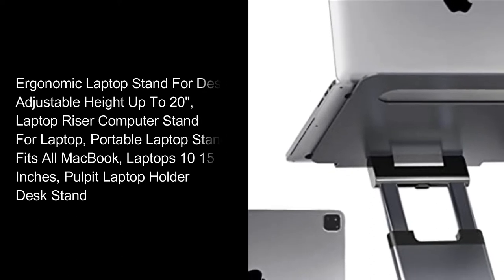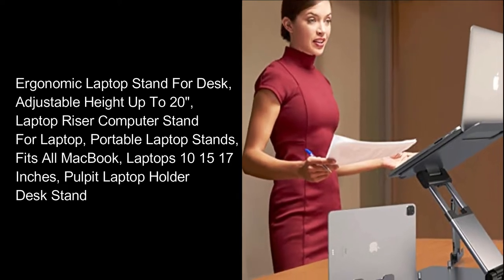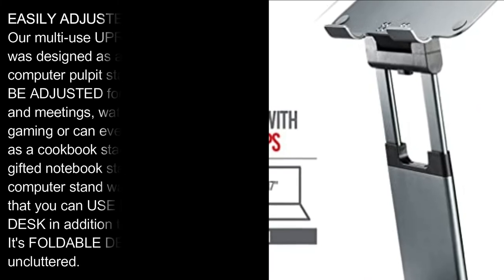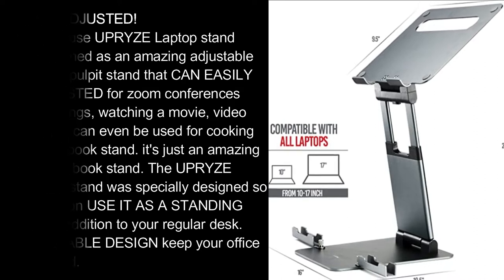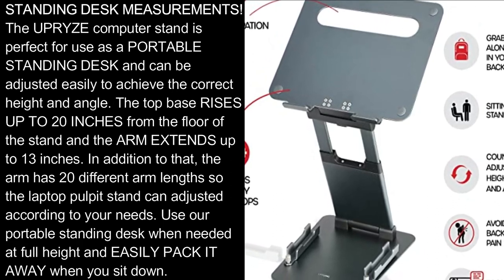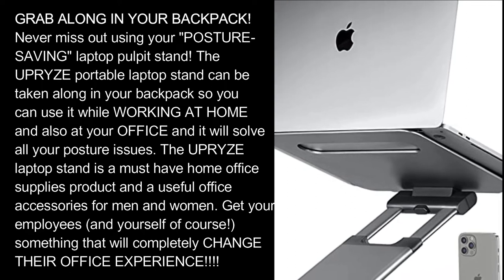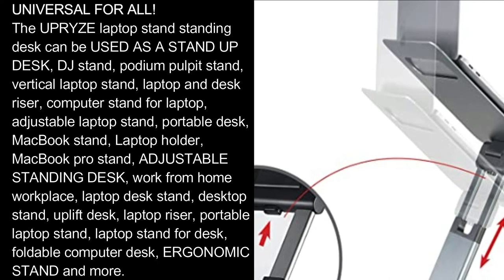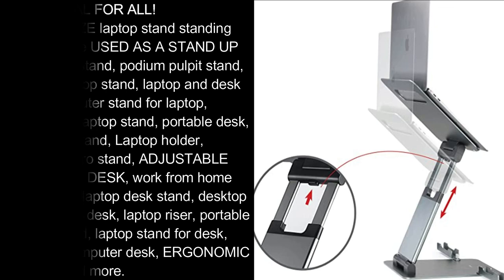LIFELONG | Ergonomic Laptop Stand For Desk, Adjustable Height Up To 20", Laptop Riser Computer Stand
Portable Laptop Stands, Fits All MacBook, Laptops 10 15 17 Inches, Pulpit Laptop Holder Desk Stand

Brand: LIFELONG
Compatible Devices: Tablets, Laptops
Recommended Uses For Product: Laptop,Tablets
Form Factor: Laptop
Special Feature: Adjustable

UPRYZE ERGONOMIC STAND! If You are having issues with your back then you are at the right place, Our ERGONOMIC LAPTOP STAND is compatible and will work perfectly for ALL MACBOOK AND LAPTOPS of all sizes from 10 inch tablets to 17 inch laptops including MacBook Air, Pro, 10, 13, 15, 15.6 and 17 inch laptops. You can USE IT WHILE SITTING OR STANDING. With it's cool design, it even keeps your laptop cool so that it DOESN'T OVERHEAT.

EASILY ADJUSTED! Our multi-use UPRYZE Laptop stand was designed as an amazing adjustable computer pulpit stand that CAN EASILY BE ADJUSTED for zoom conferences and meetings, watching a movie, video gaming or can even be used for cooking as a cookbook stand. it's just an amazing gifted notebook stand. The UPRYZE computer stand was specially designed so that you can USE IT AS A STANDING DESK in addition to your regular desk. It's FOLDABLE DESIGN keep your office uncluttered.

STANDING DESK MEASUREMENTS! The UPRYZE computer stand is perfect for use as a PORTABLE STANDING DESK and can be adjusted easily to achieve the correct height and angle. The top base RISES UP TO 20 INCHES from the floor of the stand and the ARM EXTENDS up to 13 inches. In addition to that, the arm has 20 different arm lengths so the laptop pulpit stand can adjusted according to your needs. Use our portable standing desk when needed at full height and EASILY PACK IT AWAY when you sit down.

GRAB ALONG IN YOUR BACKPACK! Never miss out using your "POSTURE-SAVING" laptop pulpit stand! The UPRYZE portable laptop stand can be taken along in your backpack so you can use it while WORKING AT HOME and also at your OFFICE and it will solve all your posture issues. The UPRYZE laptop stand is a must have home office supplies product and a useful office accessories for men and women. Get your employees (and yourself of course!) something that will completely CHANGE THEIR OFFICE EXPERIENCE!